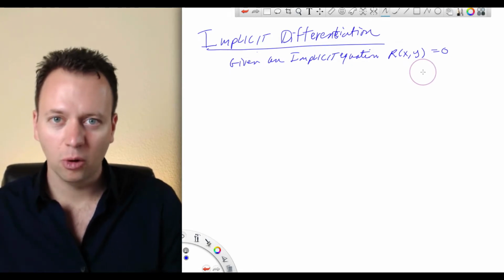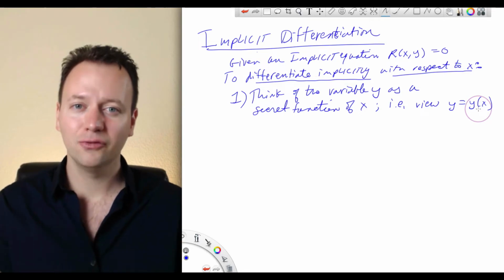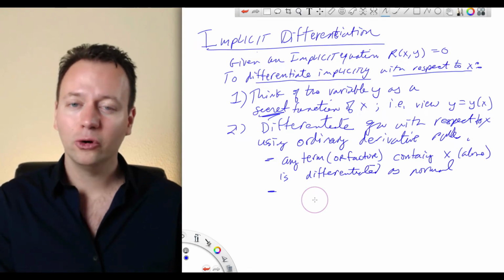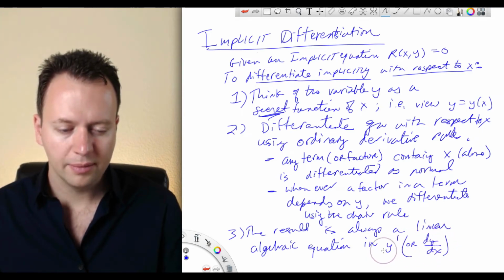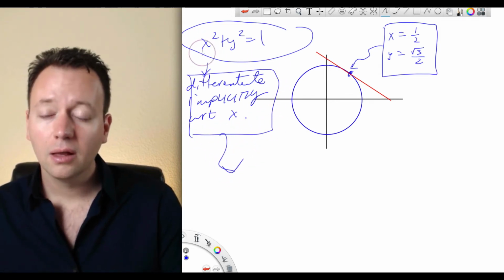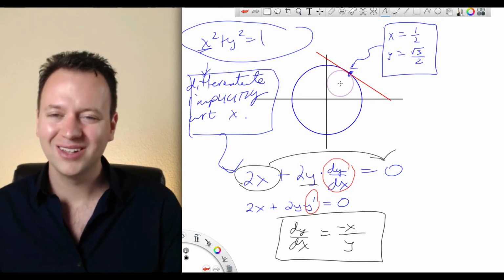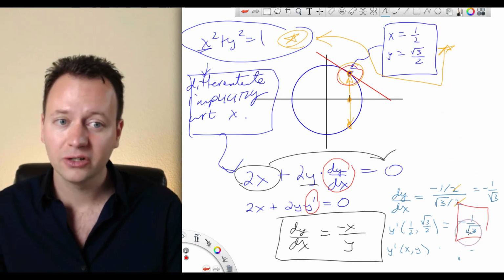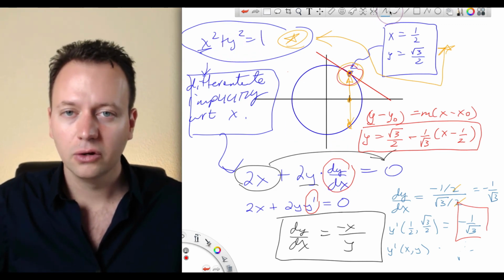3.7.3 Implicit Differentiation